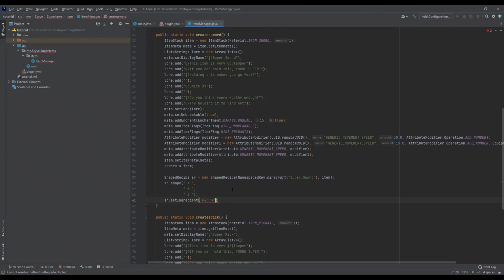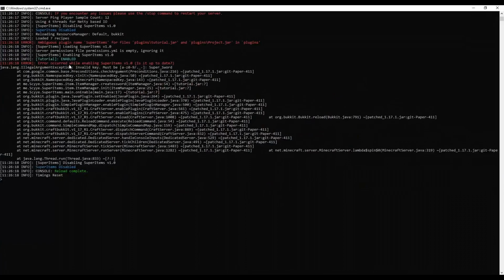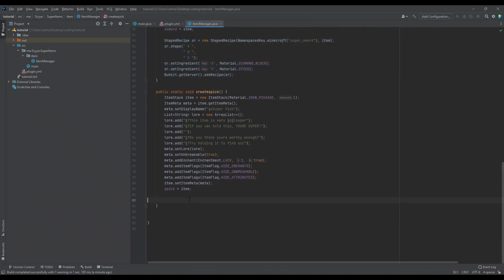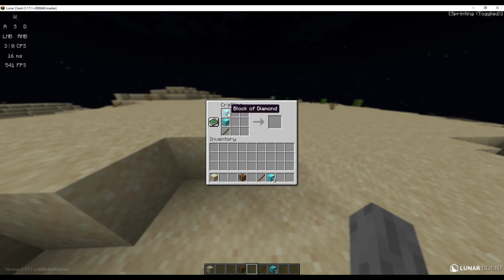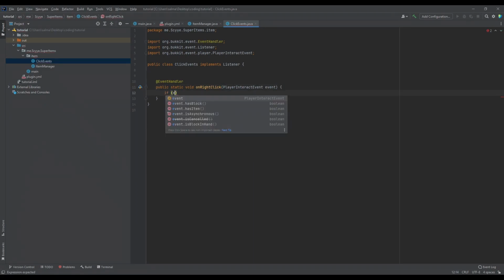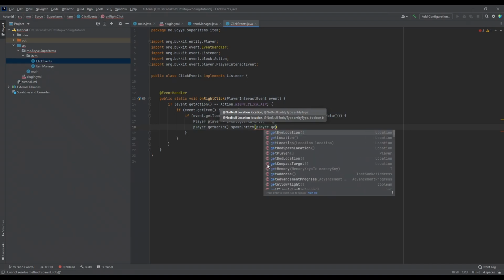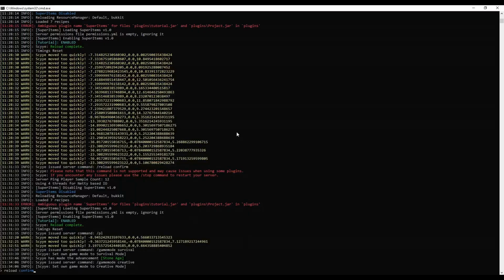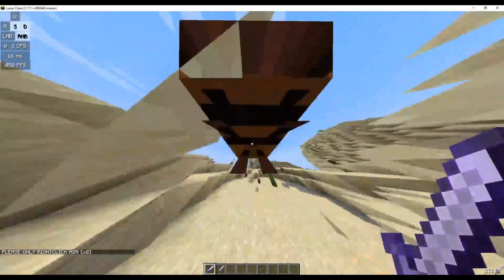Spigot Item Plugin Tutorial | EP 3: Custom recipes and abilities!